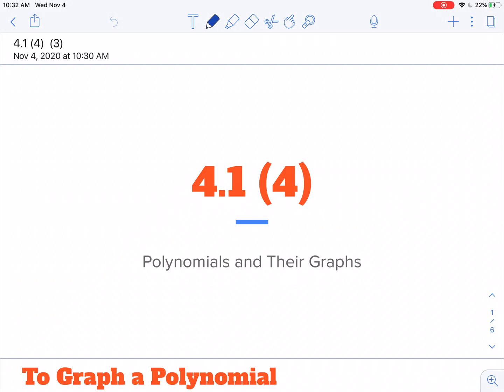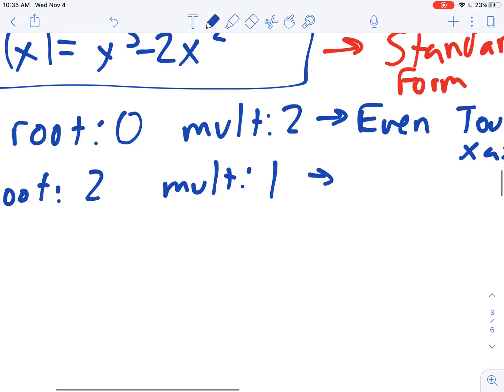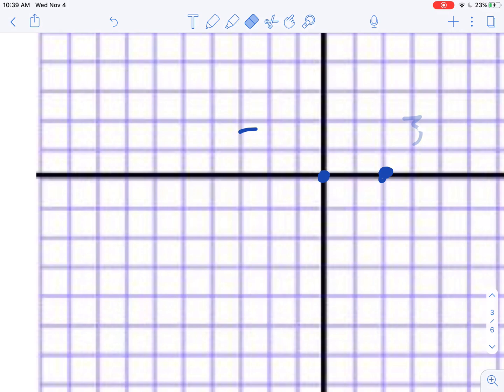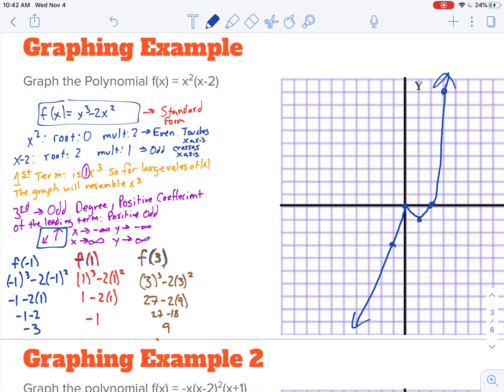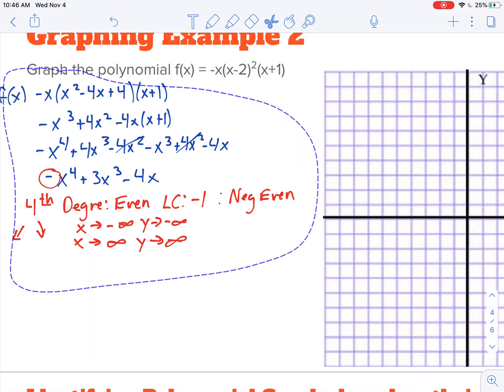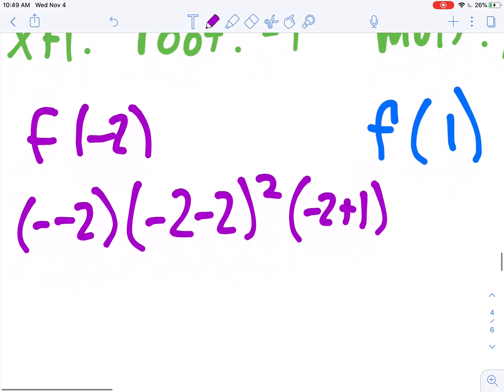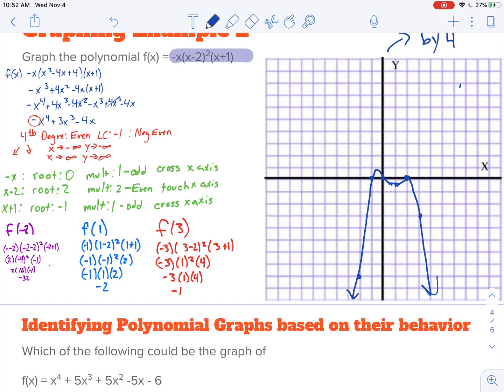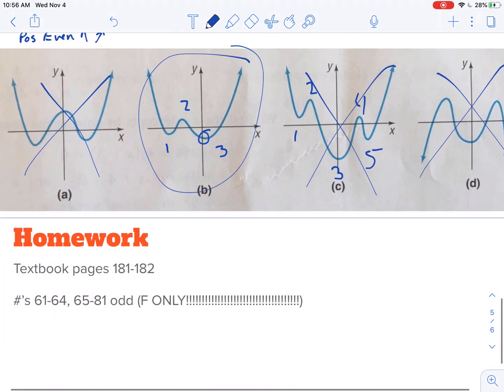Mr. Yehlen's Precalculus 4.1(4) Video Notes